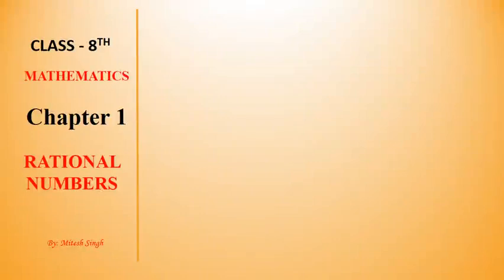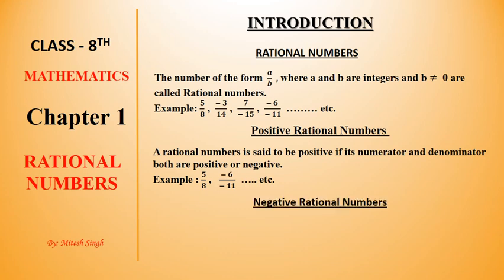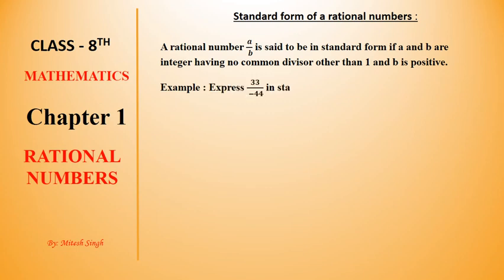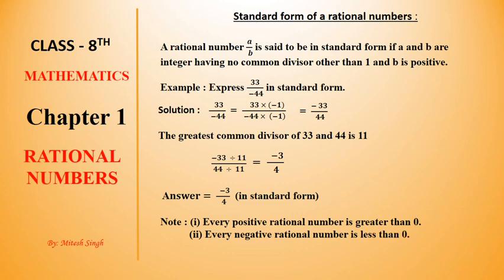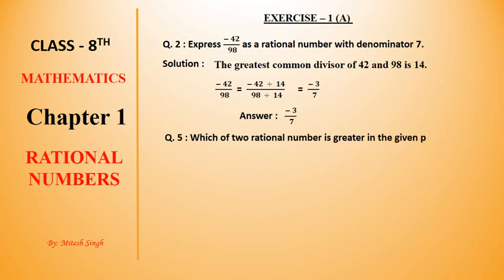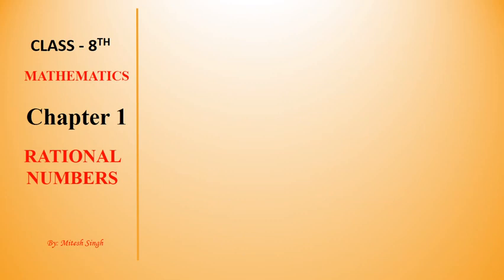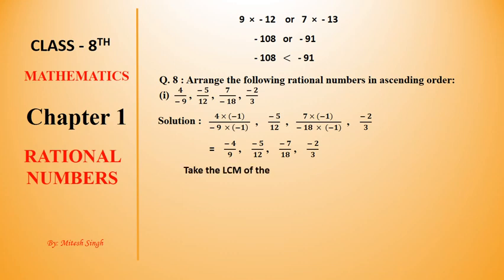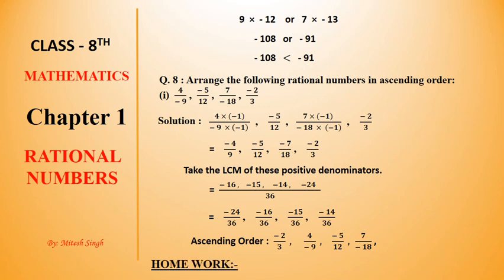15/04/2020 Class 8 Mathematics Chapter 1 Video No 1